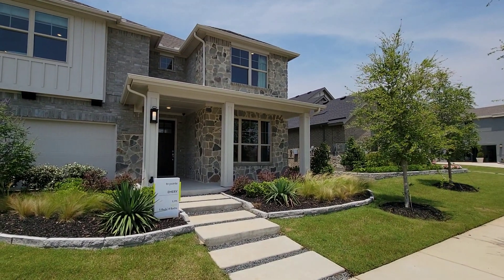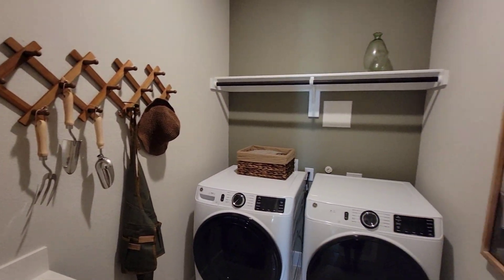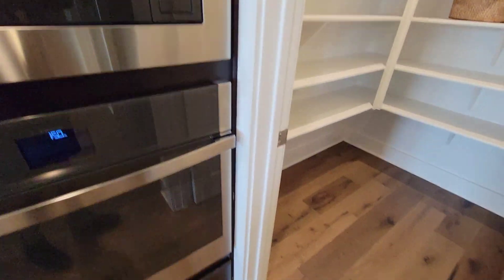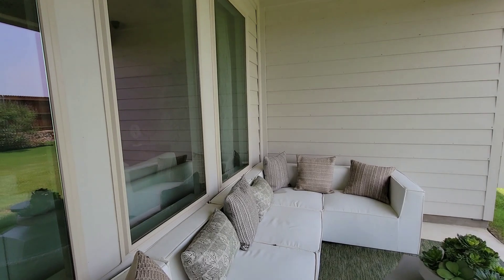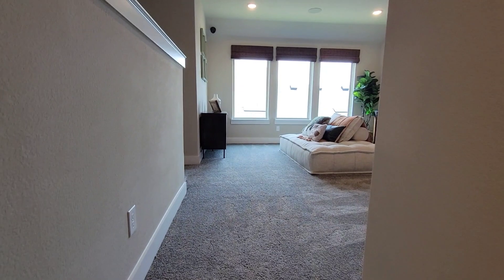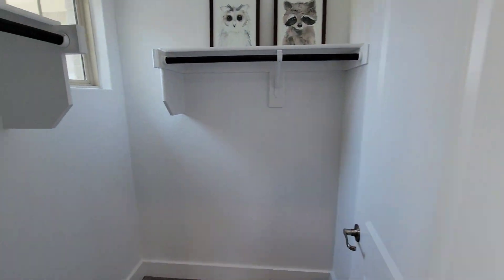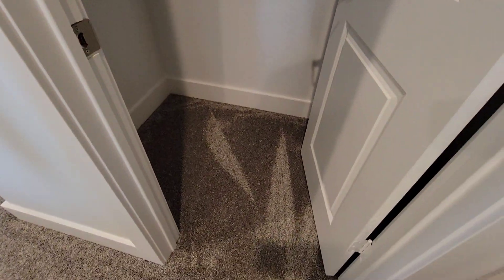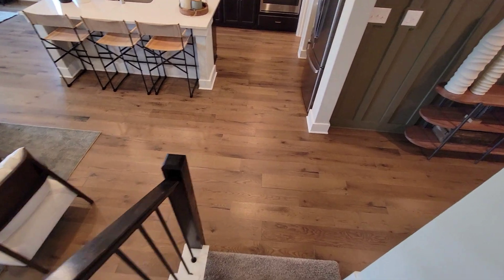Tri Pointe Homes / Mansfield tx / Emery floor plan / $471,990.00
$471,990

4 bed
2.5 bath

2,931 square feet
Sales Office: 2907 Sage Brush Drive Mansfield, Texas 76063, Mansfield, tx 76063
View on Map
Commute time:
Property type
Single family

Floorplan Emery
Builder tri Pointe homes
2 car Garage